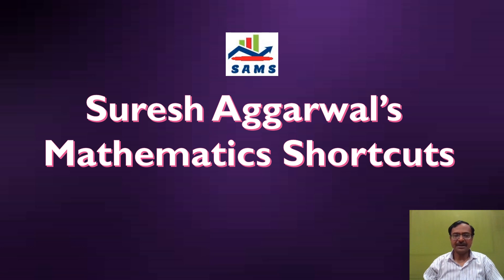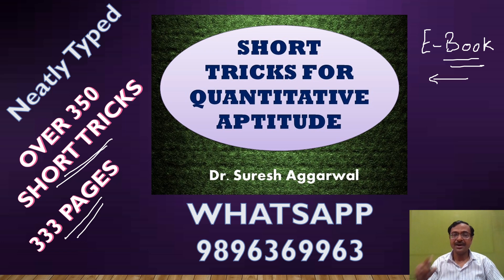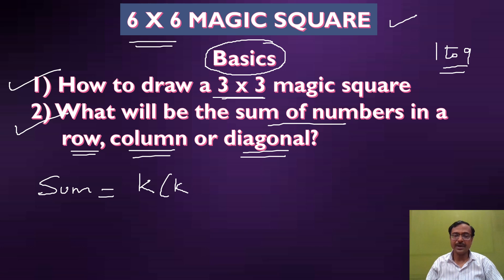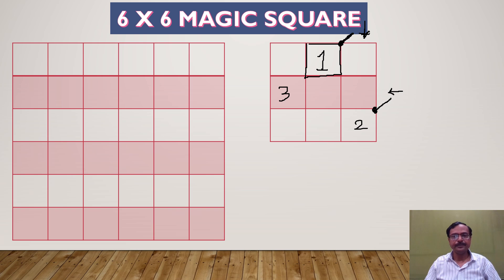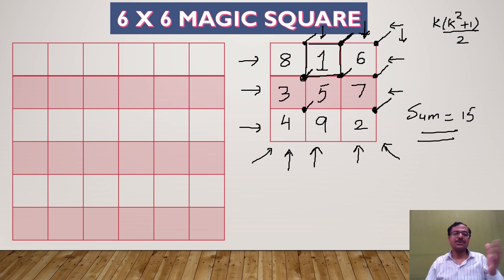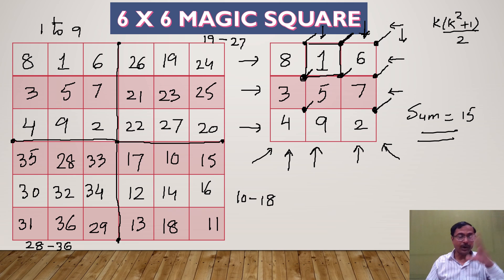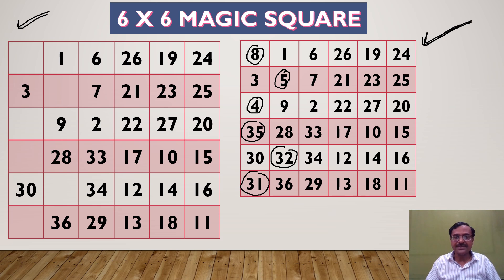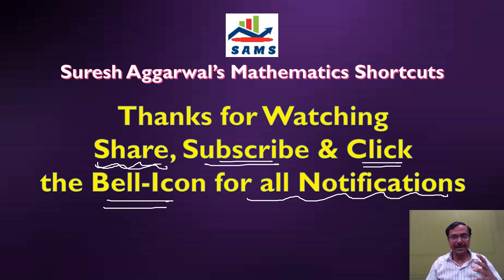Math-e-Magic II 6 x 6 Magic Square II Do it Yourself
Hey friends. can you suggest an attractive name for the upcoming App of the channel? If your suggested name gets selected, you will win the exclusive e-book of short tricks. also watch how to draw a 6x6 magic square easily and surprise your friends. for more such interesting videos, keep visiting:

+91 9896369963